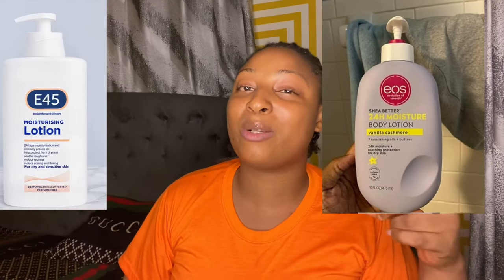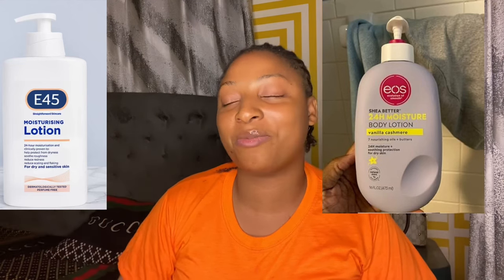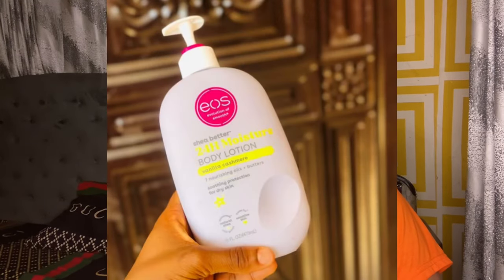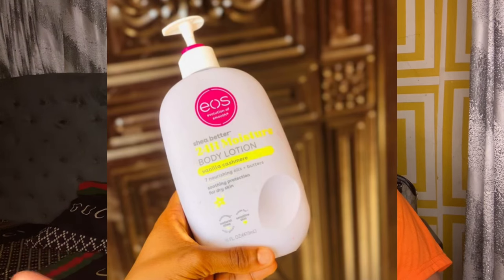EOS VANILLA CASHMERE LOTION vs E45 LOTION || 😱 DO THEY WHITEN THE SKIN || HONEST REVIEW ABOUT THEM